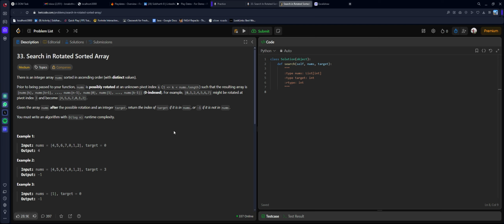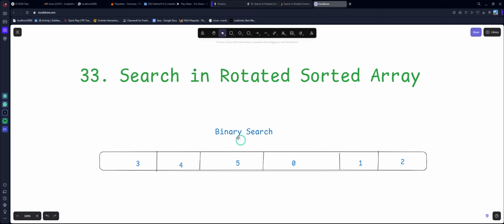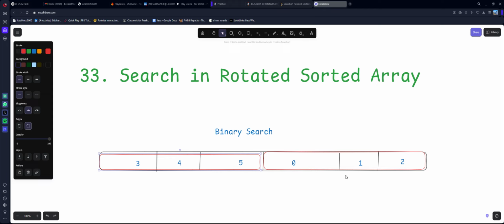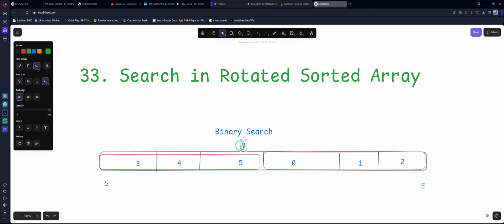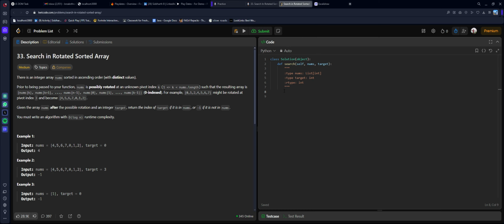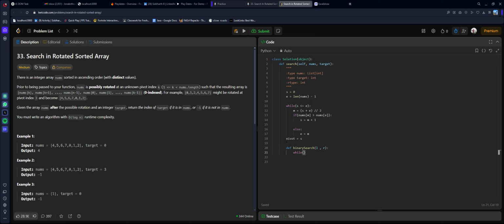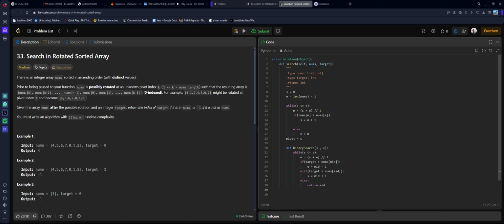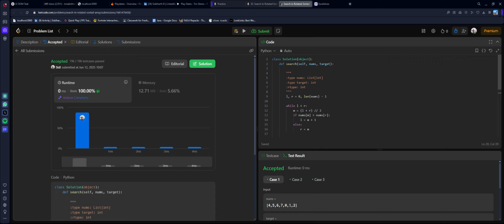Search In Rotated Sorted Array - Dsa Problem Solving